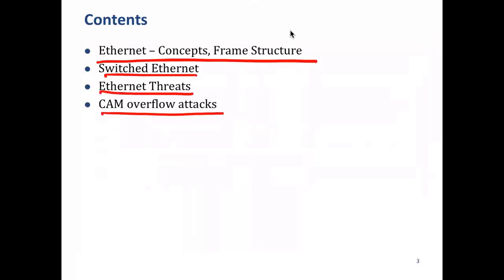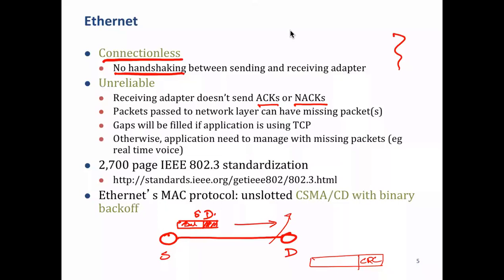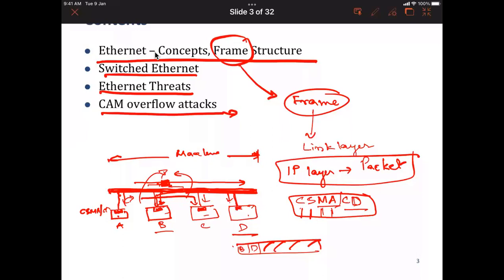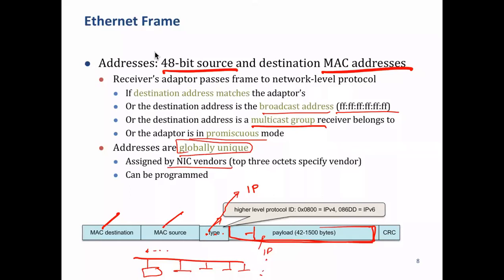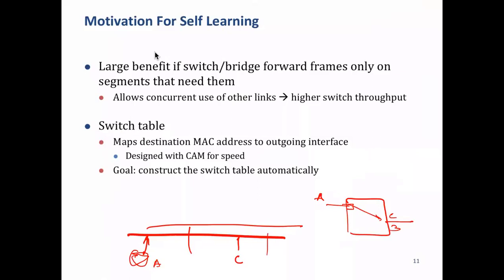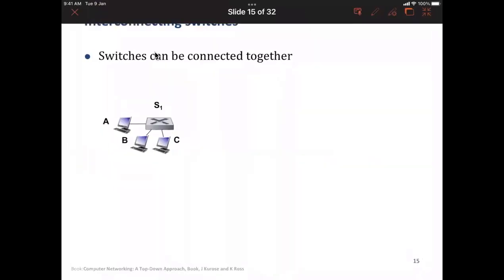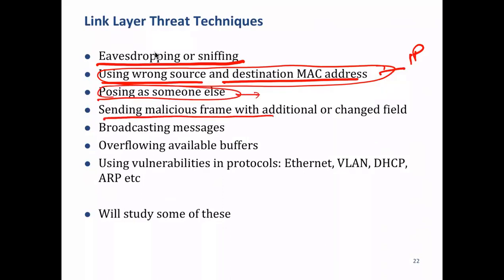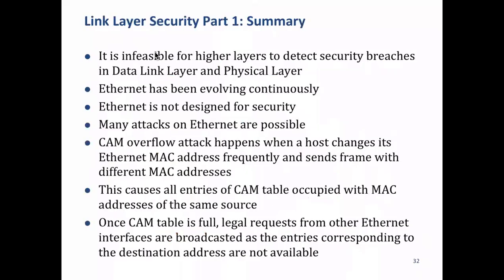CS513 (2022) Lecture 27 Ethernet Security Part 1 CAM Overflow attacks